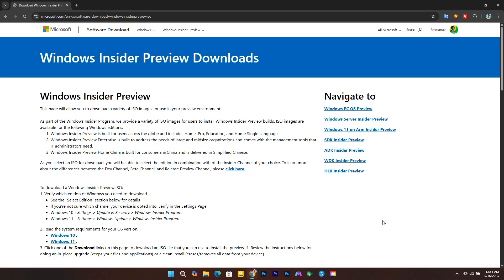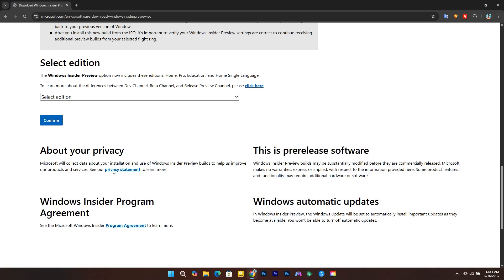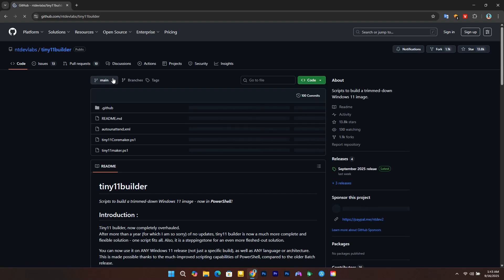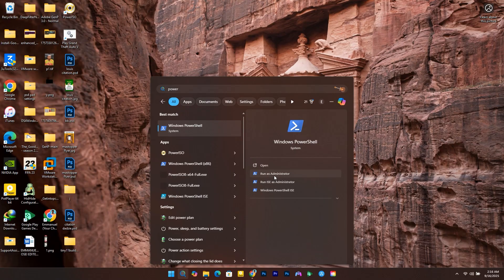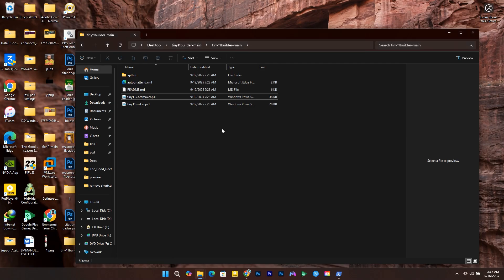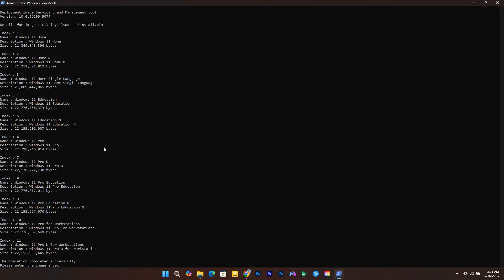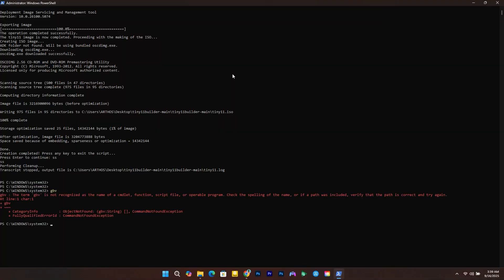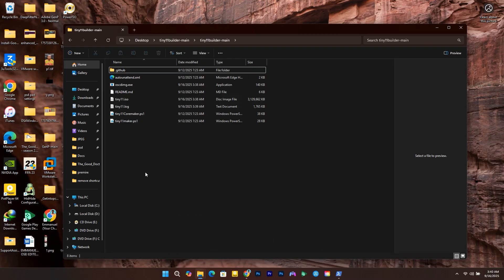Windows 11 25H2 Tiny11 ISO Download No Bloatware – Your Step By Step Guide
Steps to download and create a Tiny11 ISO file for Windows 11 25H2 (preview). This script will create a lightweight installation of the operating system for testing purposes, which can run on unsupported hardware with less than 4GB of RAM and utilize a very low storage capacity.